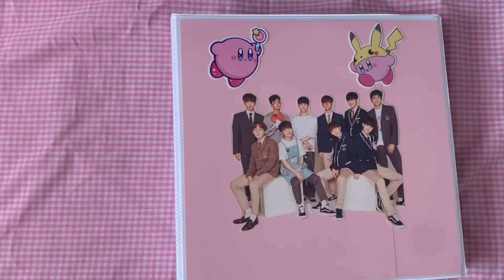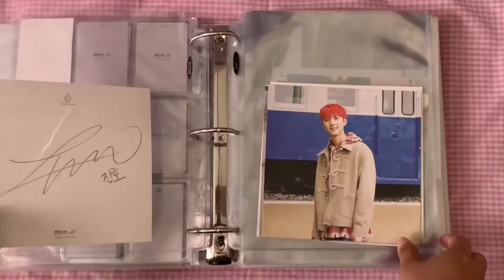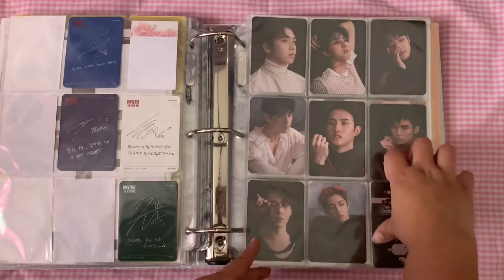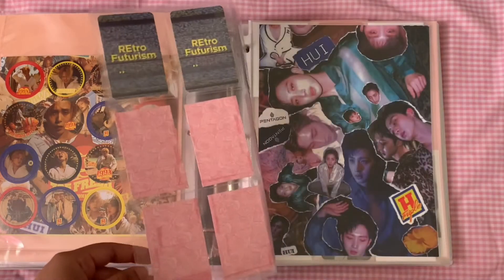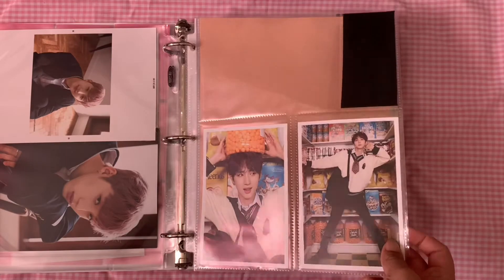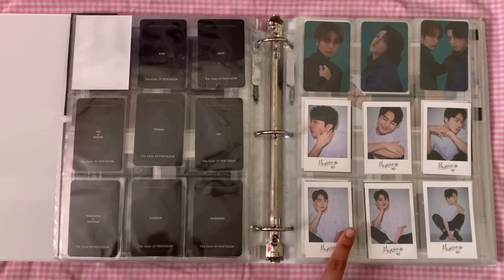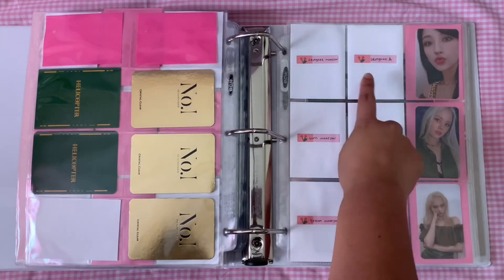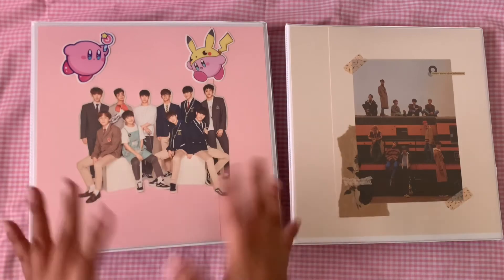photocard binder update (pentagon + clc & gidle) // october 2020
time stamps:
non album items: 6:35
girl group (clc and gidle) section: 10:58

Hi! i wanted to show you guys an update before Pentagon's new comeback! There has been some changes since my last flip through~ also uhhh this is the first time i do a voice over so it's really awkward i'm so sorry 🥶